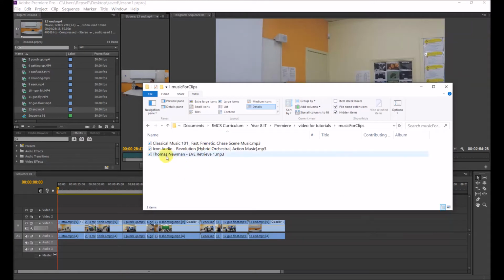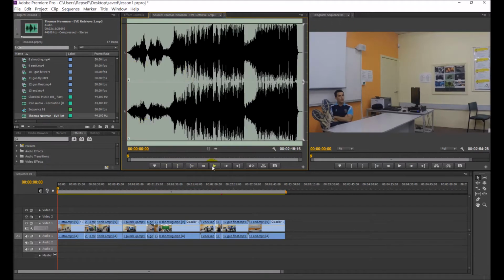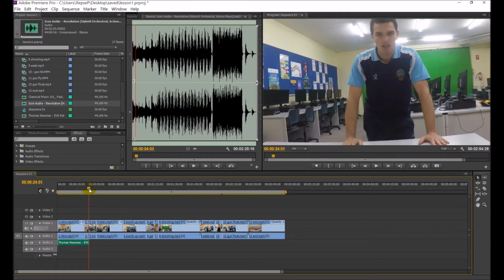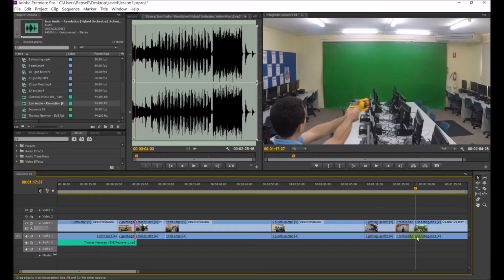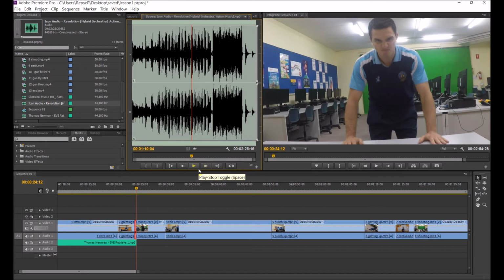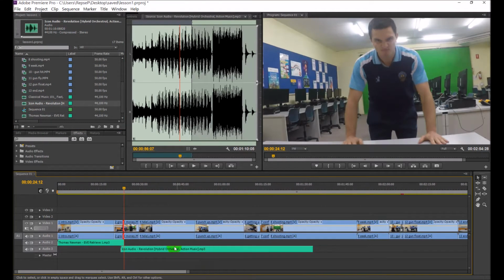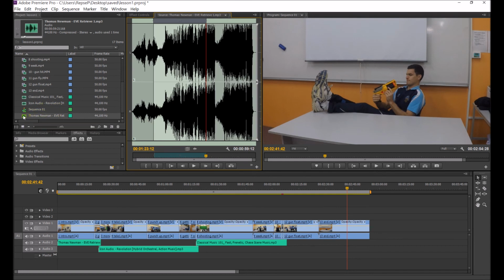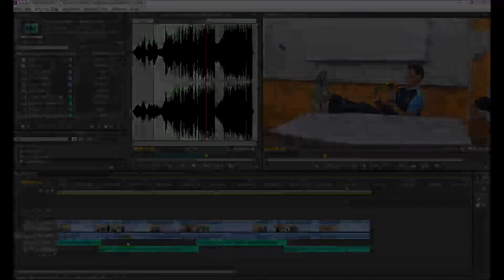L2 Premiere Audio P1